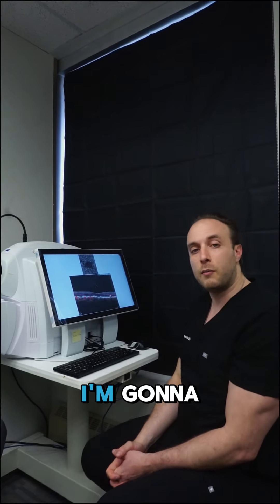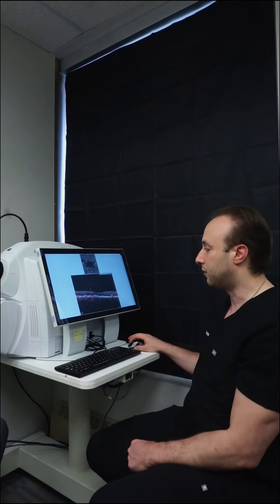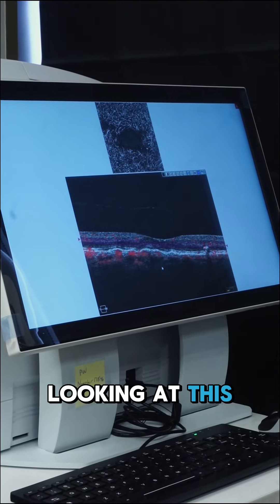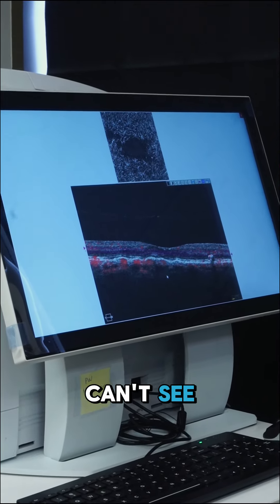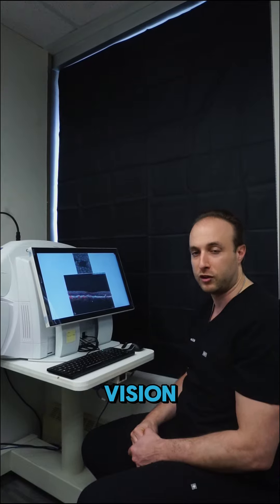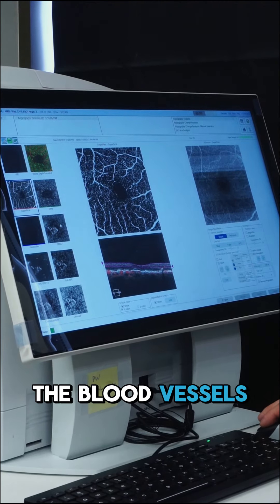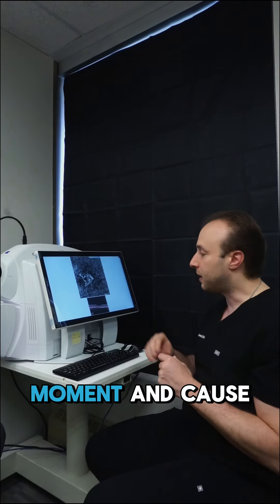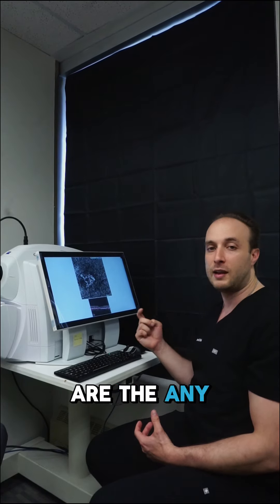What is macular degeneration?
Macular degeneration is an age-related disease. It affects the central vision, or the macula. There are 2 stages: dry and wet. In the dry stage, you see little fat deposits. Whereas, the wet stage is characterized by the growth of abnormal blood vessels under the retina and macula. With machines like the OCT, eye doctors can detect early signs of macular degeneration, so you can get the help you need!

If you are having problems with your vision, make an appointment with us today!